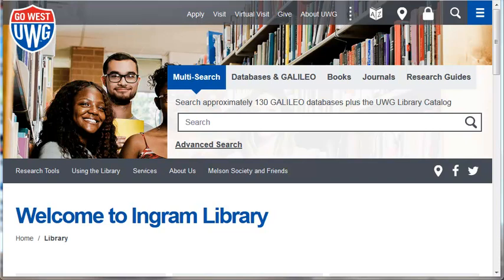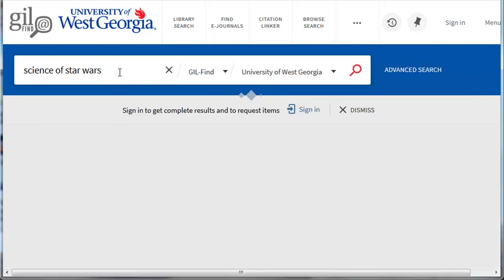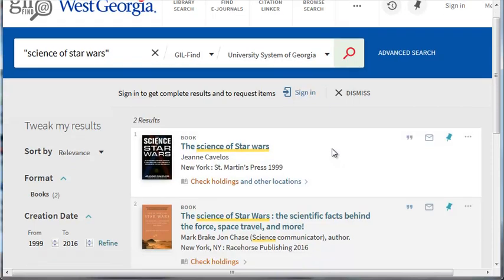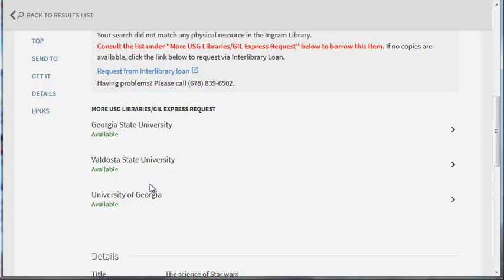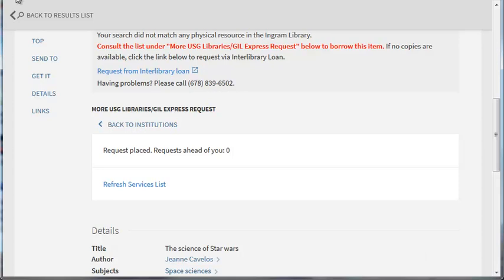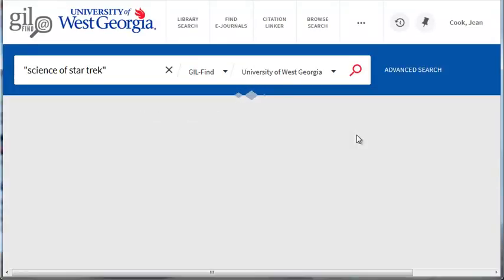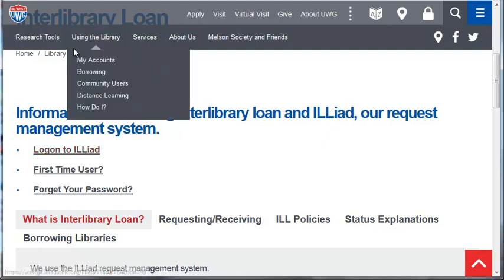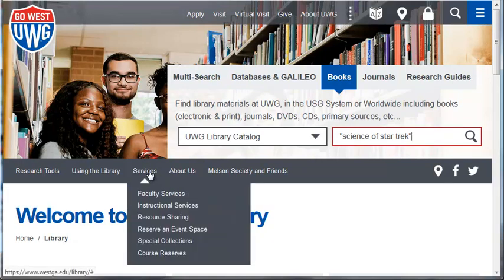Finding Specific Books at Ingram Library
An introduction to using the UWG Catalog systems to find and access specific print resources.